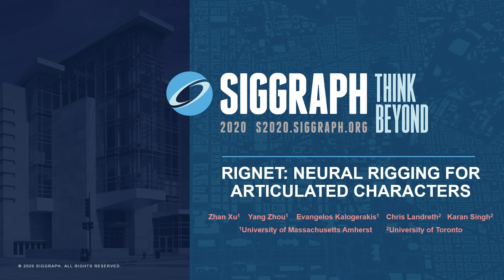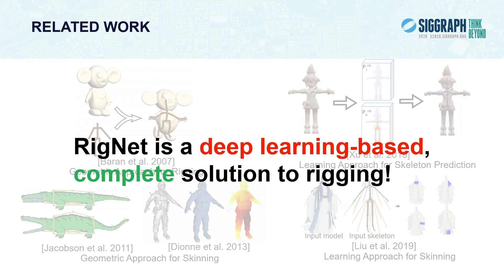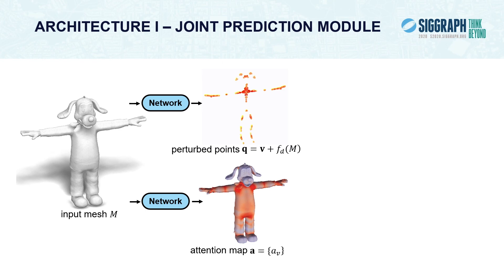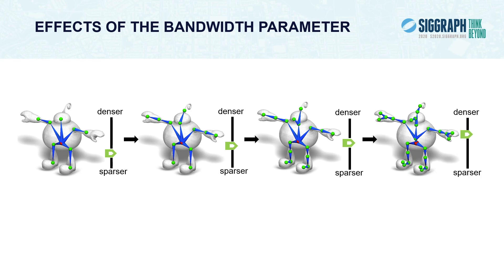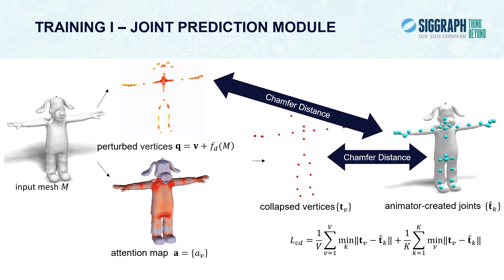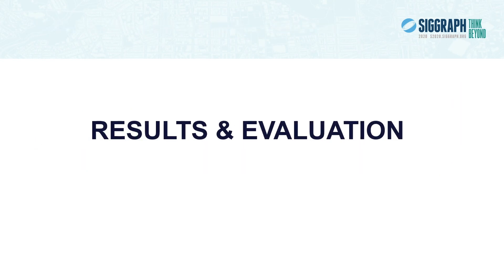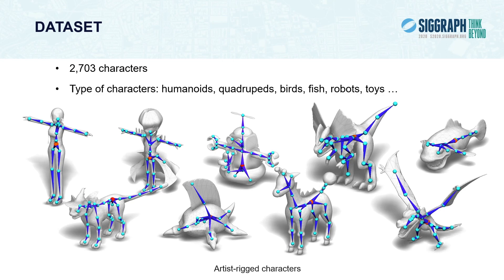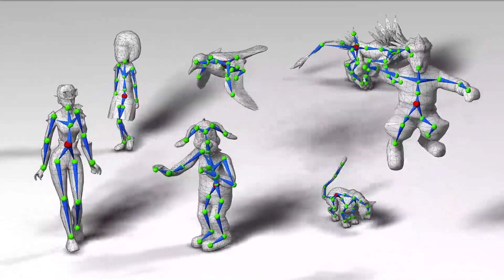RigNet: Neural Rigging for Articulated Characters (SIGGRAPH 2020)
SIGGRAPH 2020 Technical Paper presentation for the paper "RigNet: Neural Rigging for Articulated Characters" by Zhan Xu, Yang Zhou, Evangelos Kalogerakis, Chris Landreth, and Karan Singh.

Short Abstract: We present RigNet, an end-to-end automated method for producing animation rigs from input character models. Given an input 3D model representing an articulated character, RigNet predicts a skeleton that matches the animator expectations in joint placement and topology, as well as the surface skin weights based on the predicted skeleton.